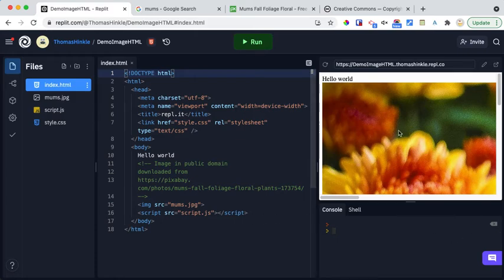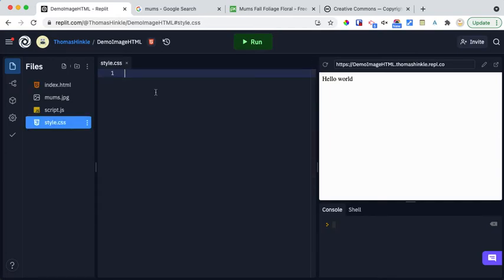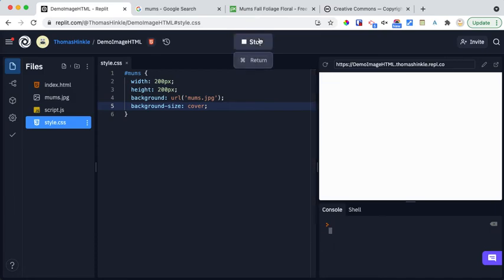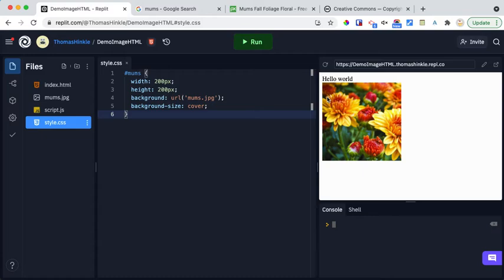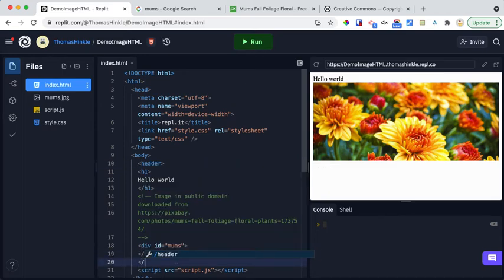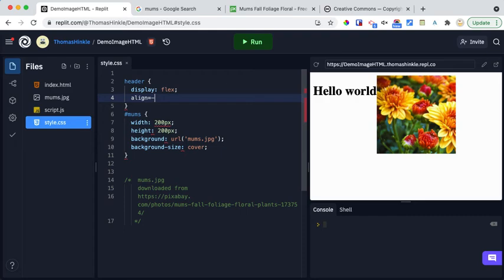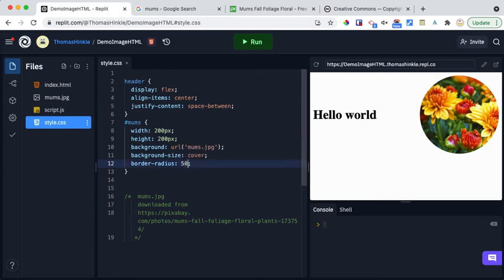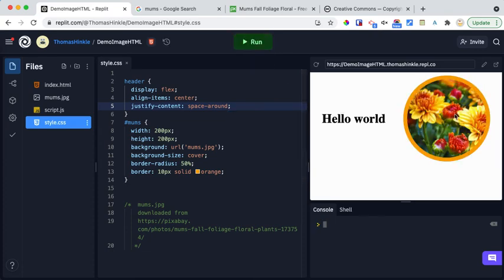Making an Image the background to a div